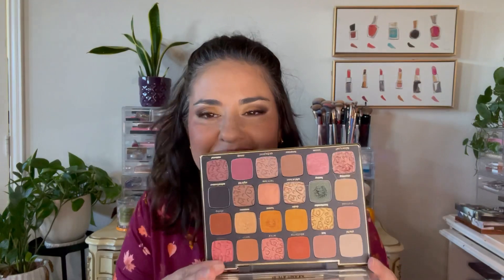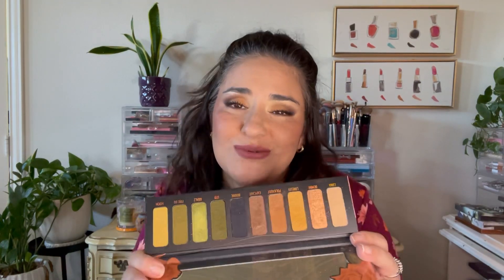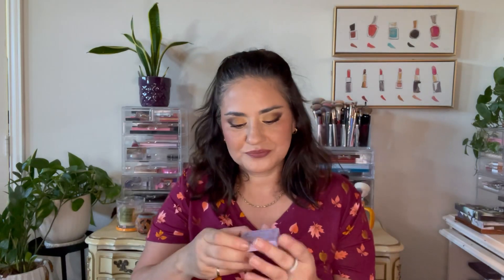BEST FALL EYESHADOW PALETTES! SOME NEW, SOME OLD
hi:) today I'm sharing with you some of the palettes I want to pull some fall eye-looks from in the coming weeks! Tell  me a couple of your favorite palettes to use in the fall, down below in the comments!

*all items in this video have been purchased by me unless otherwise specifically stated herein